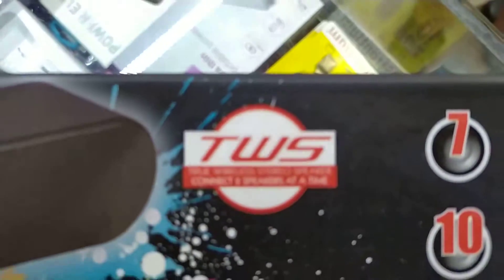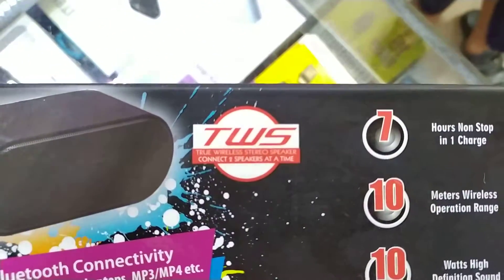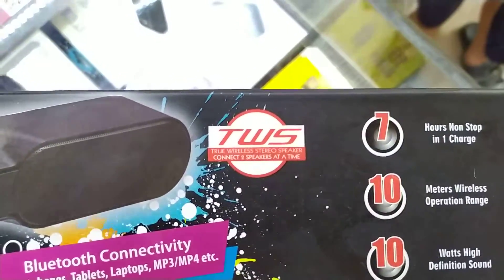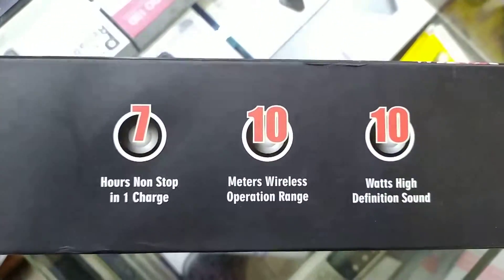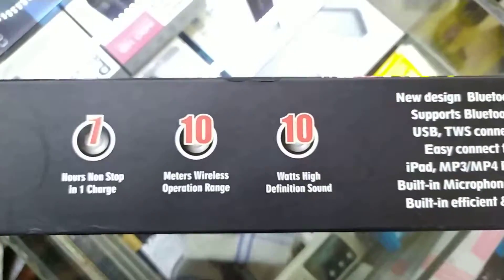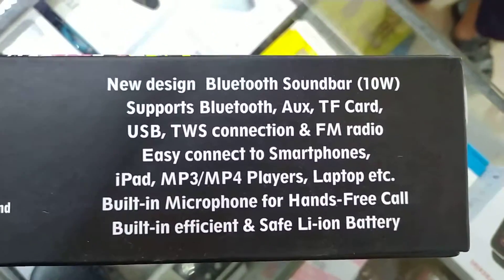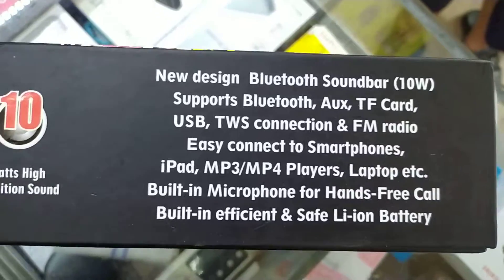Digitek Bluetooth Soundbar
10w Bluetooth speaker with TWS.  Inbuilt aux,  TF card, usb.  7Hours of playback time on single charge.